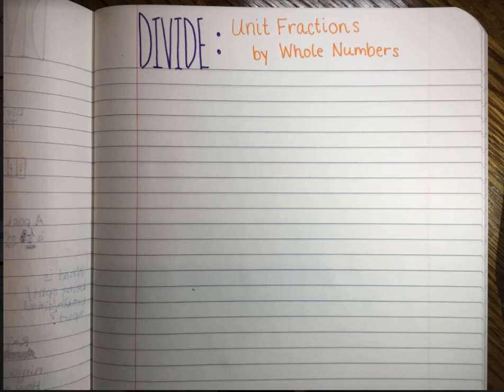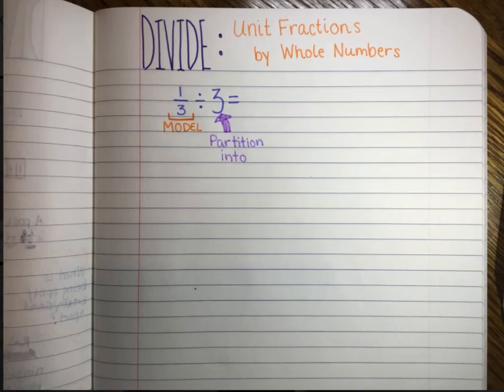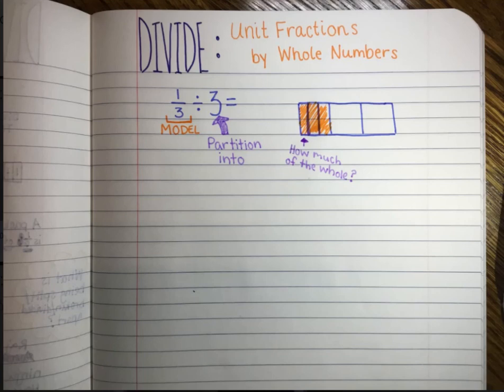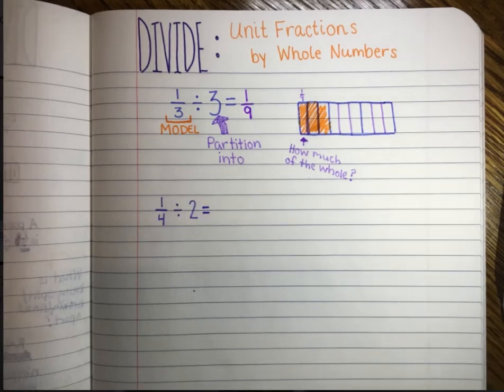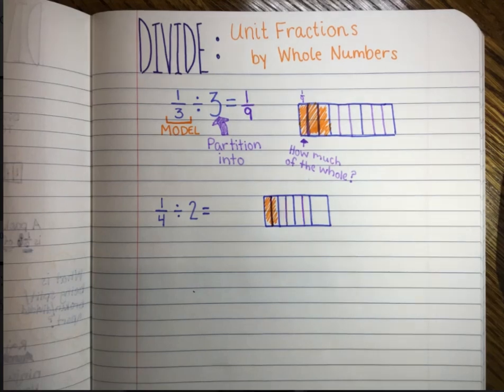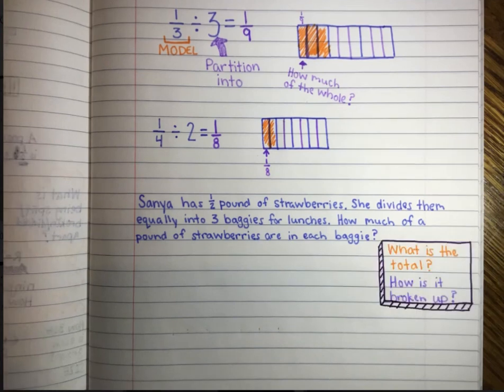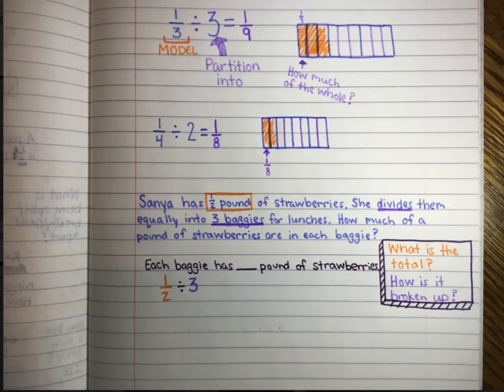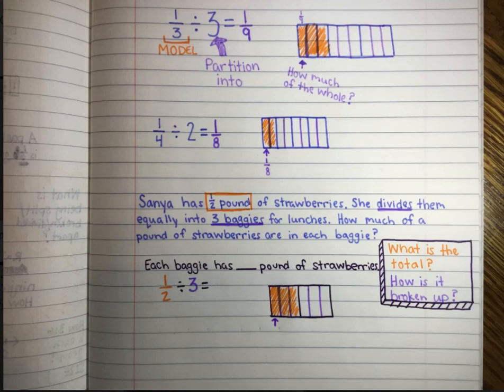Divide Unit Fraction by Whole Using Models